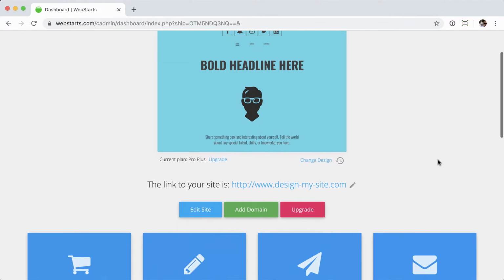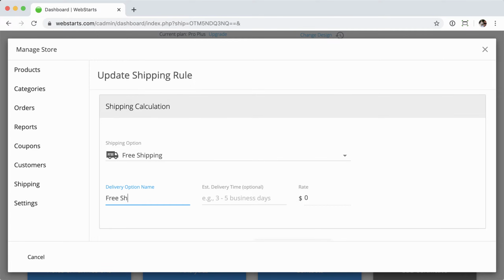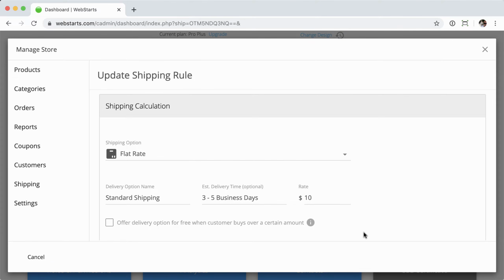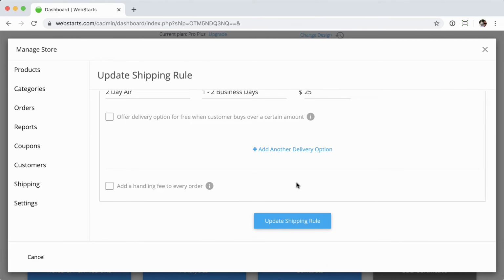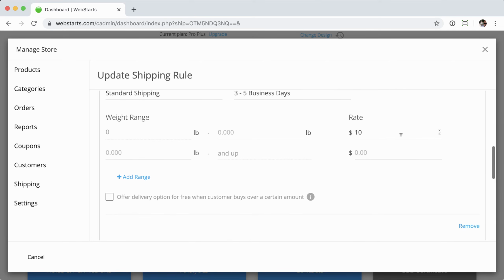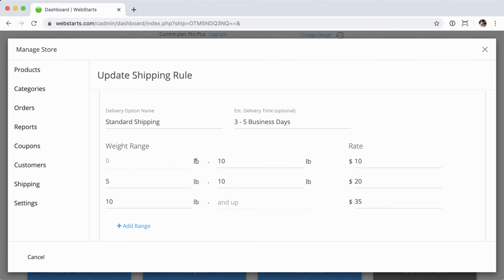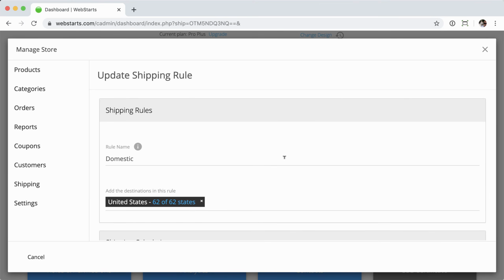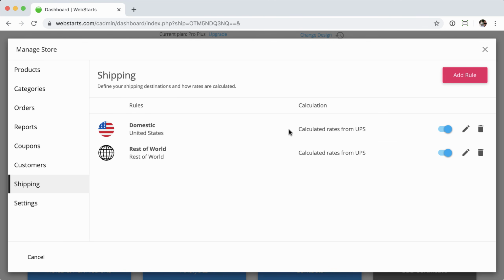How To Set Up Customized Shipping Options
See how you can easily set up different shipping calculation options within the WebStarts Store Choose from options such as Free Shipping, Flat Rate Shipping, Customized ship by weight, price, or quantity options, and even a plug-and-play UPS shipping calculator option. No matter how you plan to ship your products, the WebStarts Store can accommodate your needs.

💬 Also, if you have any questions, be sure to comments below...